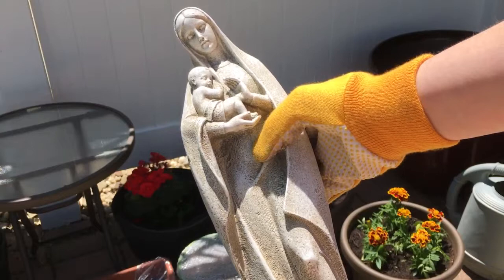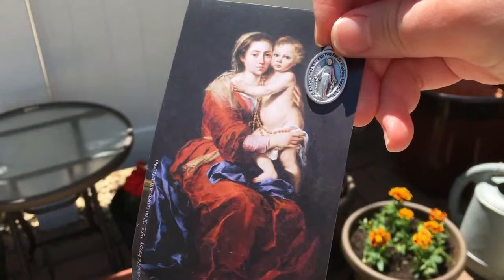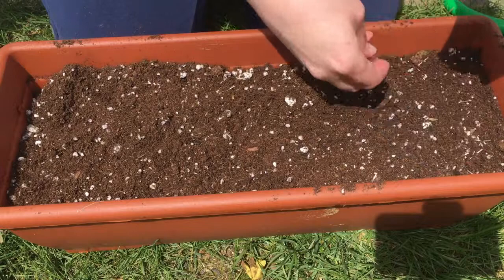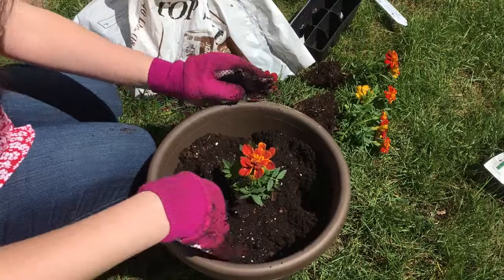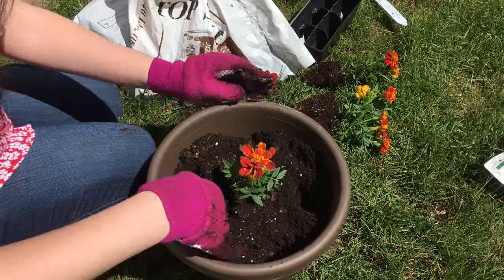Mary Gardens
Mary gardens are the perfect warm-weather devotion to the Mother of God. All you need to get started is a small patch of soil, an image of Mary, and a few flowers. Watch the video to learn more!